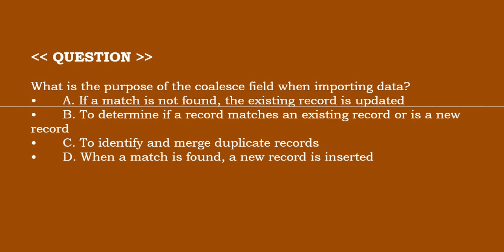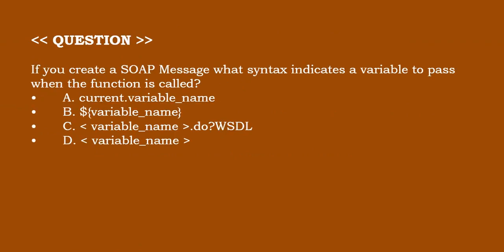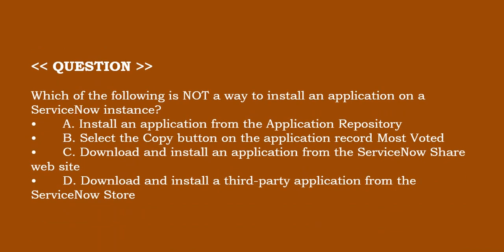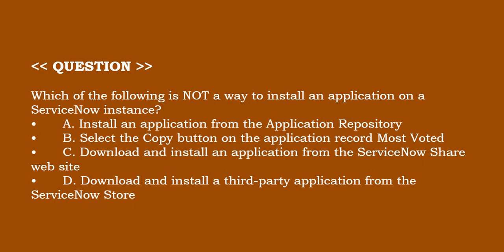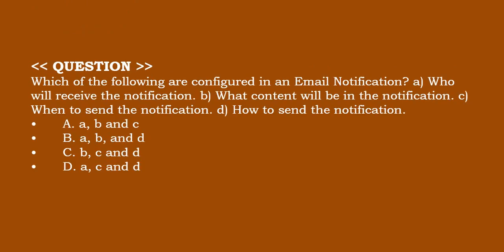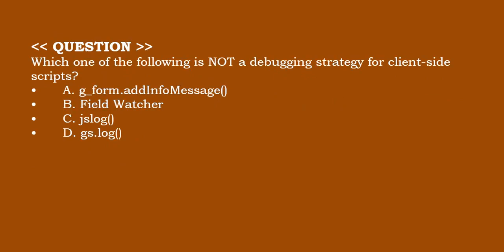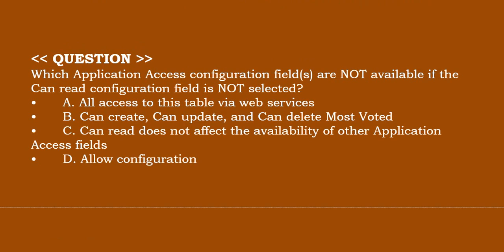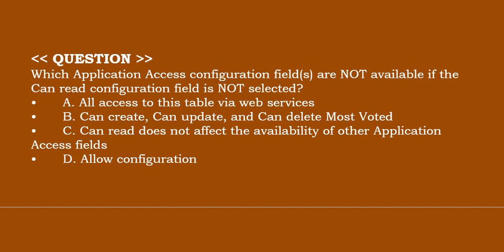Part#4: ServiceNow CAD:ServiceNow Certified Application Developer (CAD)-Practice Questions & Answers